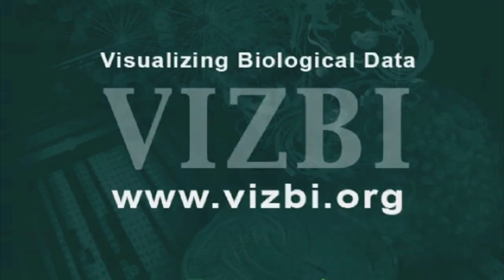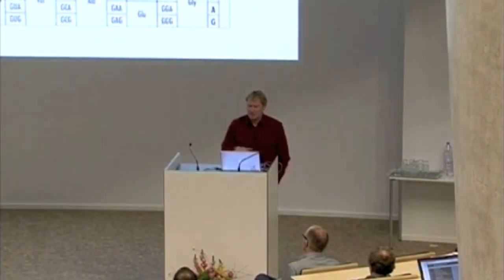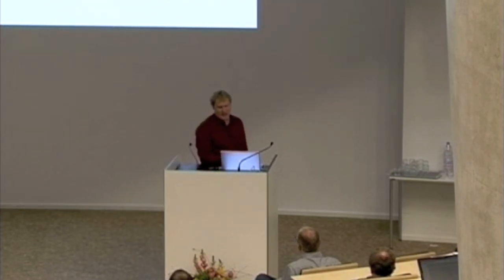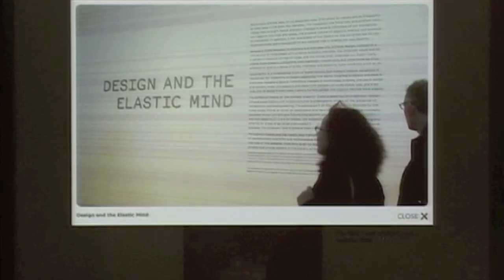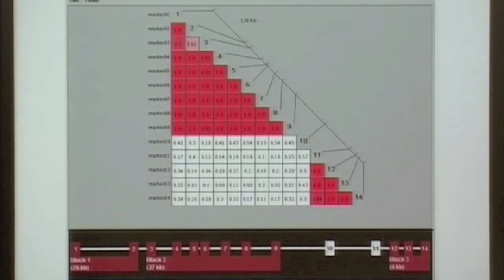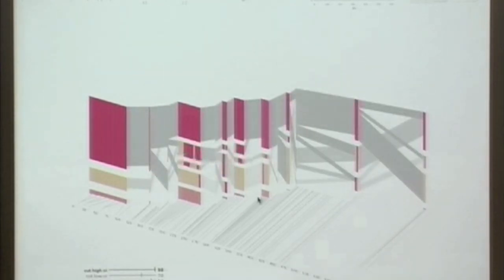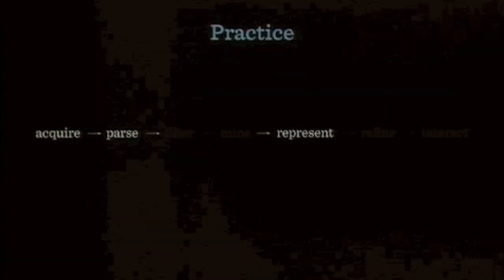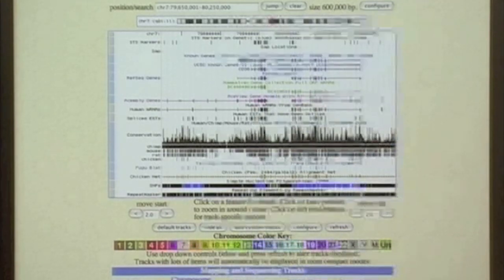Ben Fry: Keynote on Visualizing Data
In this keynote talk, Ben Fry discusses principles of graphics design and of dynamic visualization that can improve the insight gained from data. He also presents a range of visualizations of genetics data he has created, some of which have been used to improve tools used by biologists, some of which has been exhibited in art galleries and in Hollywood movies. He also presents 'Processing', a computer language he co-developed that can easily create dynamic visualization of complex data. This talk was part of VIZBI 2010, the EMBO workshop on visualizing biological data This video has been filmed and distributed with permission under a creative common license.